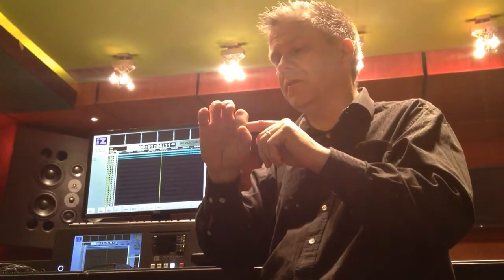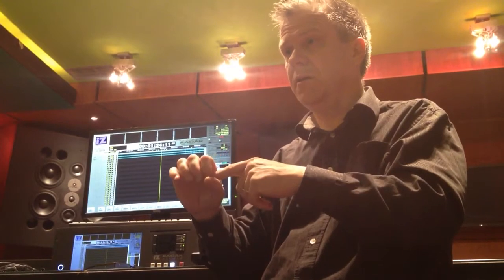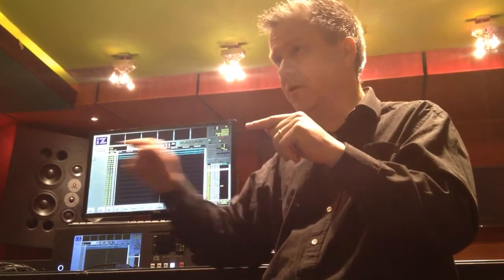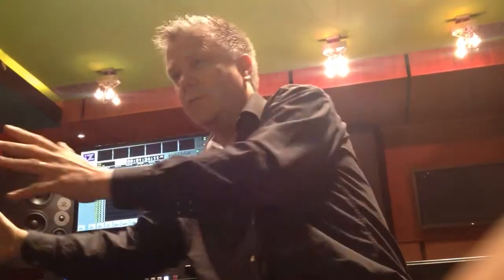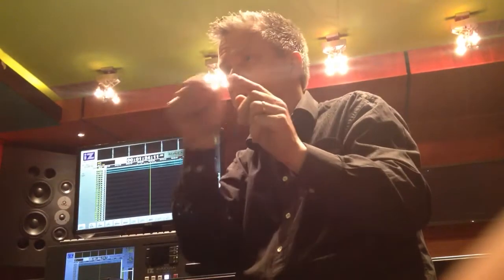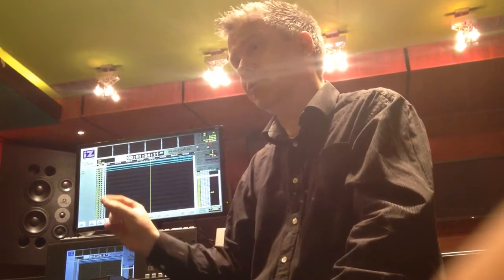The three facts about conversion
Barry Henderson talk about AD/DA converters